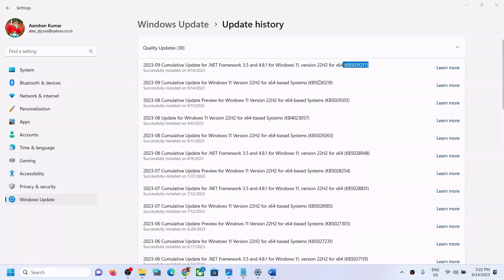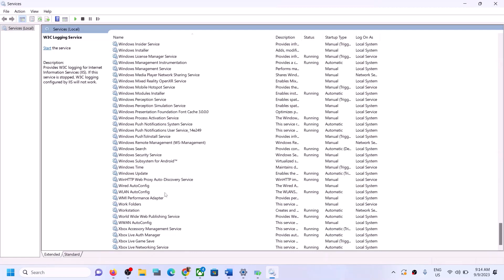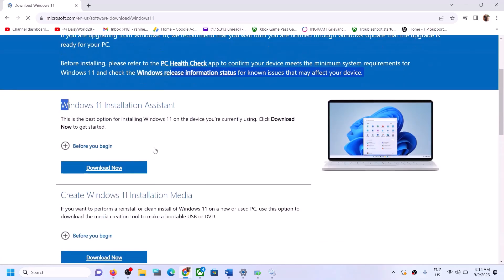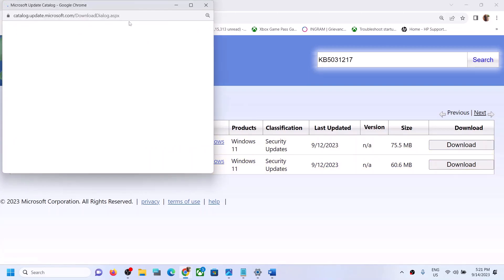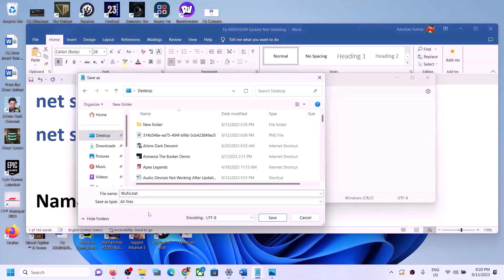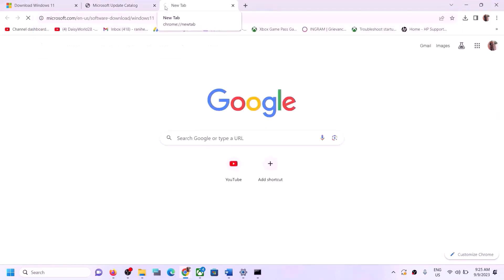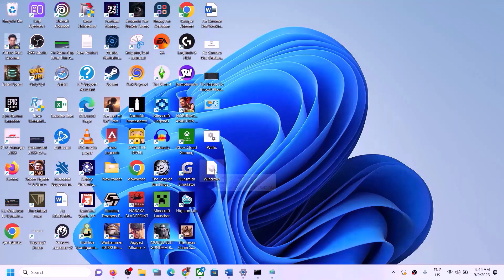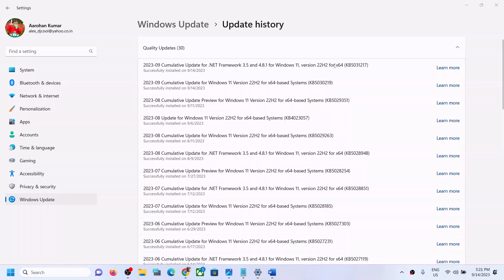Fix Update KB5031217 .Net Framework 3.5 And 4.8.1 Not Installing On Windows 11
Fix Windows 11 KB5031217 Cumulative Update For .Net Framework 3.5 And 4.8.1 Not Downloading/Installing On PC,Fix For .Net Framework 3.5 And 4.8.1 KB5031217 for Windows 11 Version 22H2 for x64-based Systems Not Installing,Fix Unable to Update Windows 11 KB5031217, Fix Error Code when installing Update KB5031217 On Windows 11